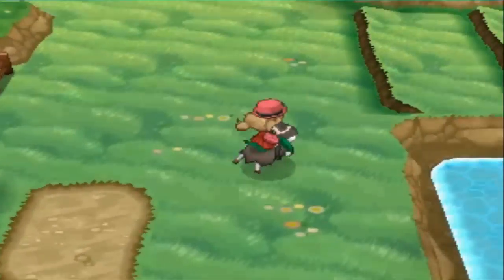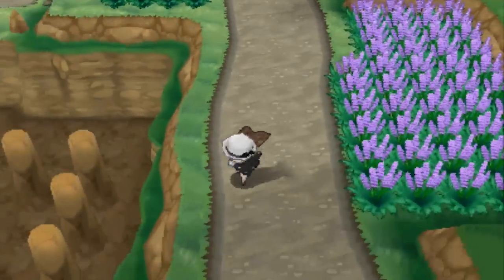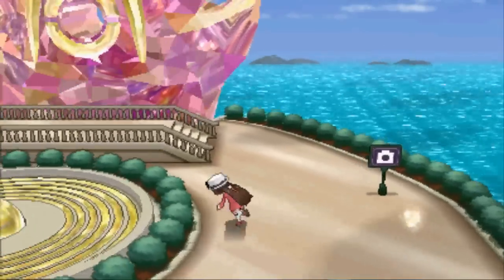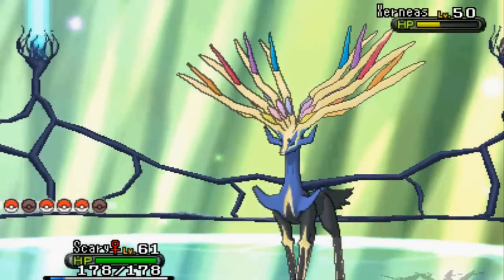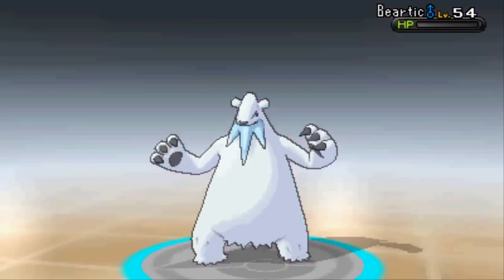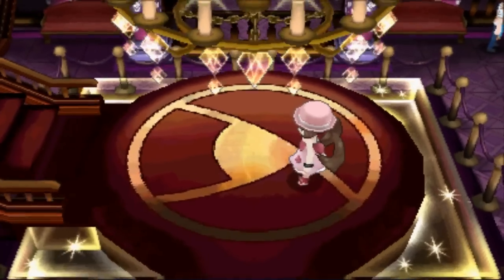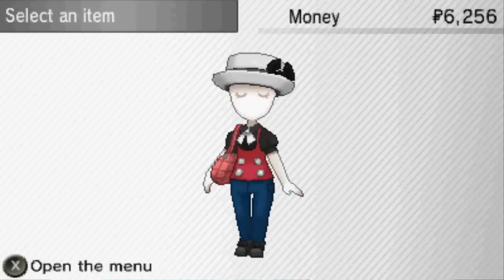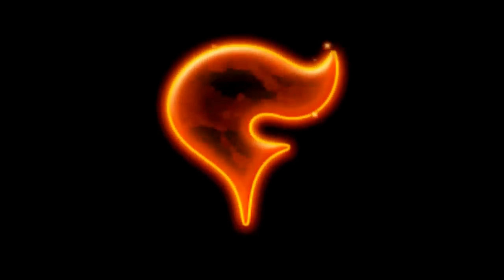Pokémon X & Y Game Review (Nintendo 3DS) - Tamashii Hiroka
This is a spoiler free game review of Pokémon X & Y for the Nintendo 3DS, as told by the biggest Pokemon nerd on the planet.